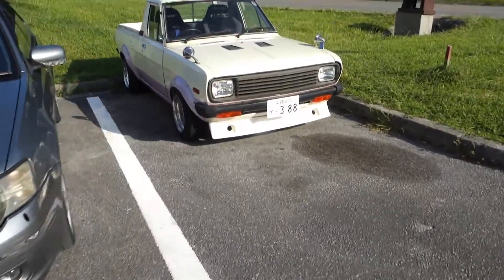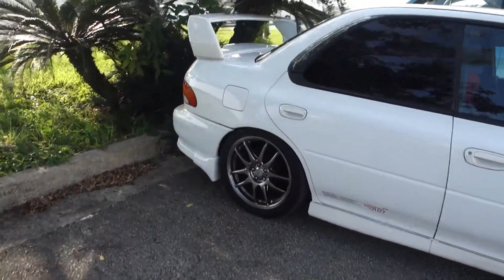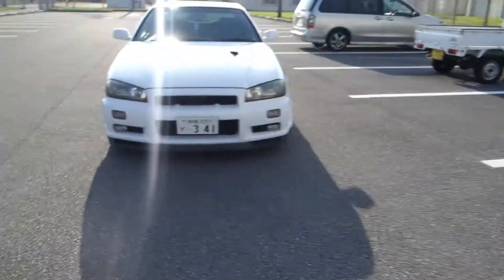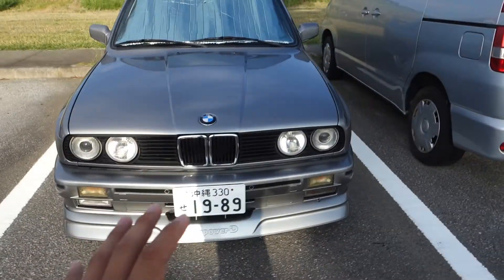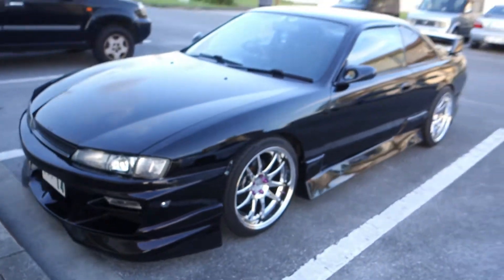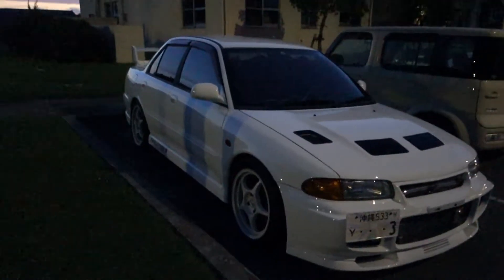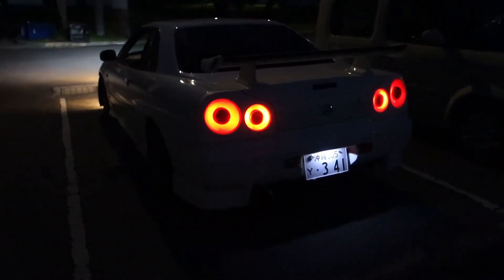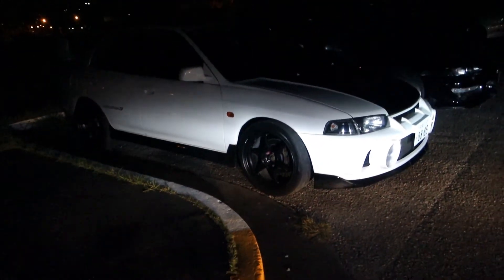Spotting JDM cars in Japan.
I went driving around trying to spot as many JDM cars as possible on a short time frame.  I didn't noticed that i was talking fast until I was editing the video, my bad I know it's hard to understand me.
I know I said JC8 for the Subaru but I meant GC8.
I will keep uploading more videos for you guys.